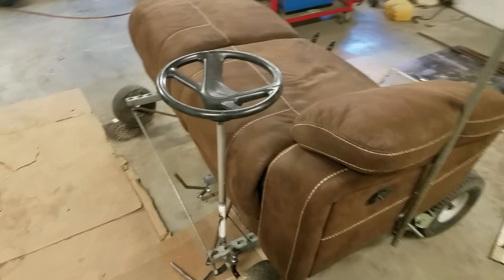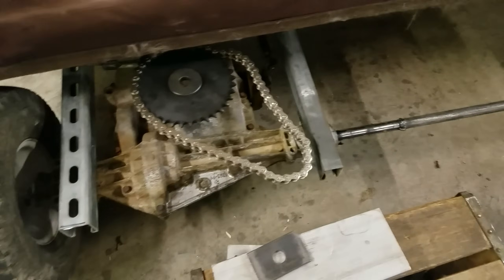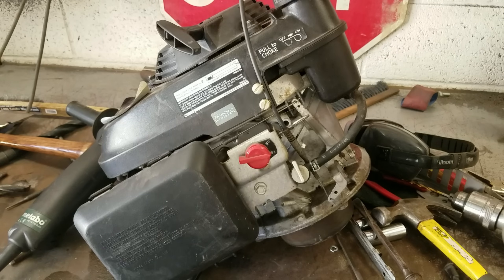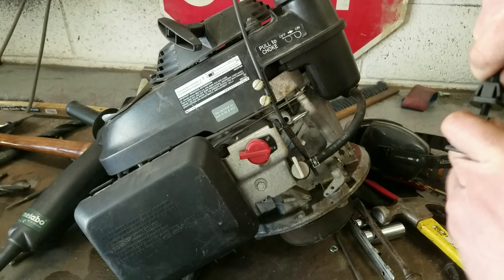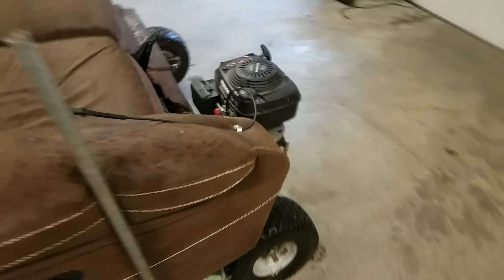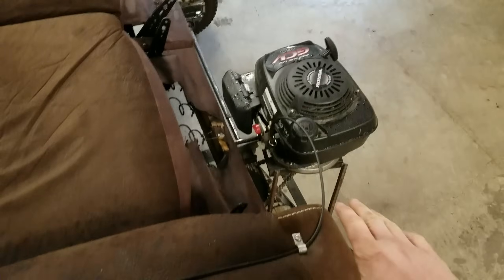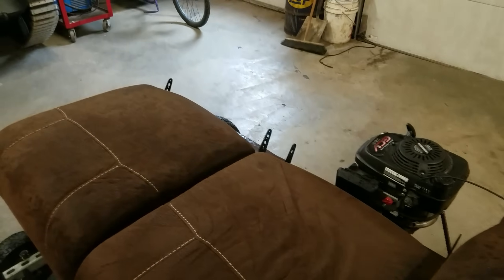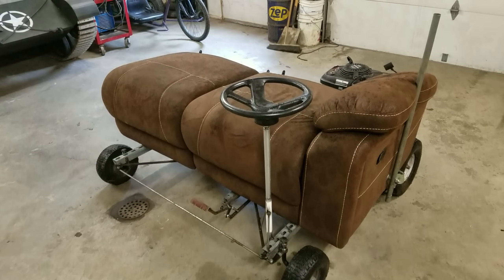Homemade Motorized Couch!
In this video I build a motorized couch from scratch. it uses a 160cc engine with a centrifugal clutch and a lawnmower transaxle. This project took a total of 37 hours to complete.

Visit Go Power sports for all of your go kart needs!